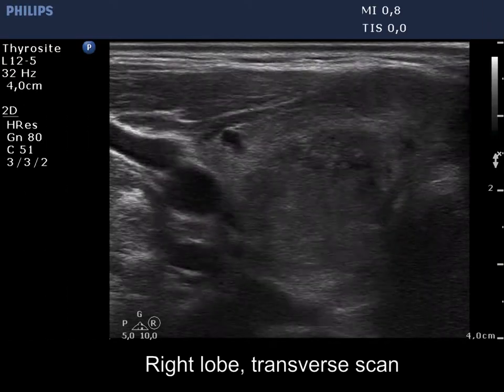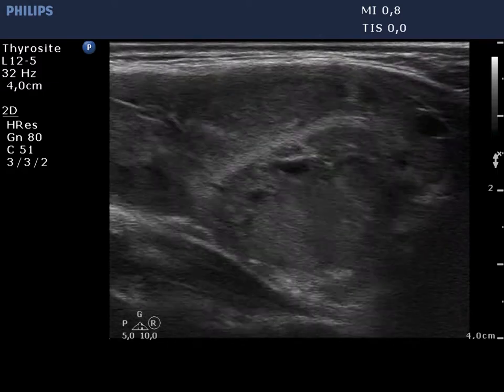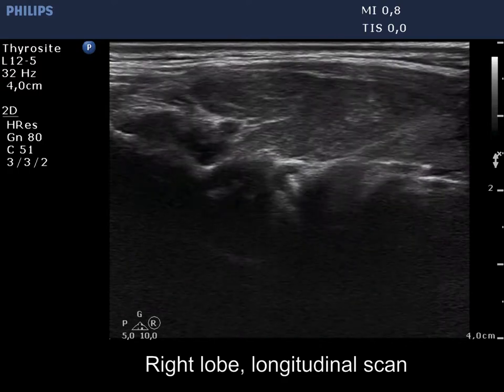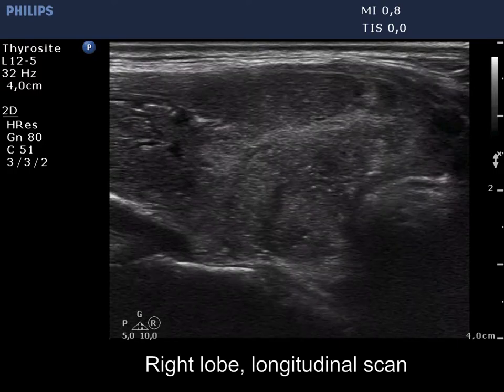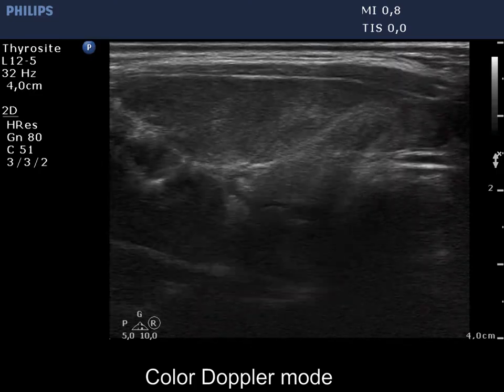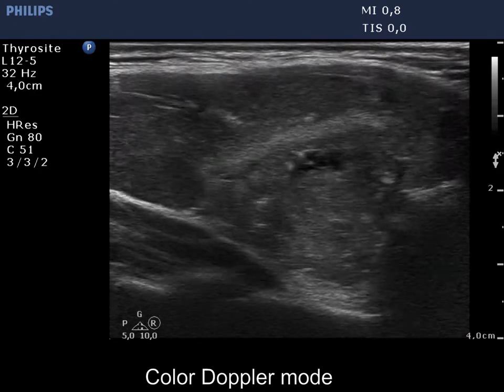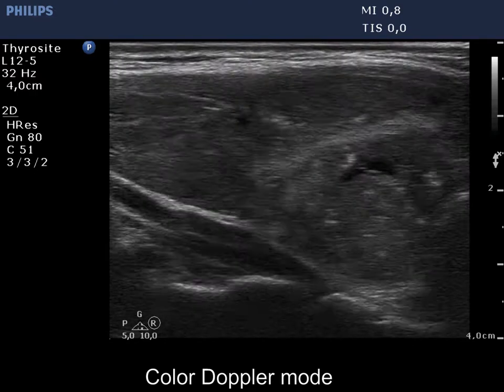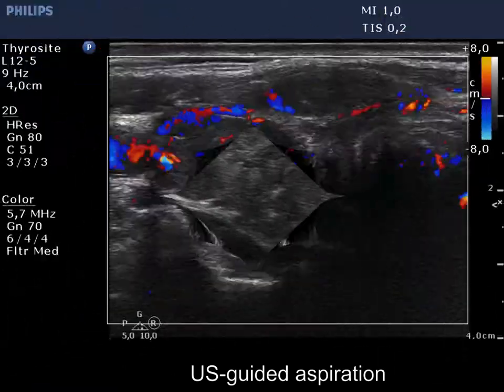Case conp 035